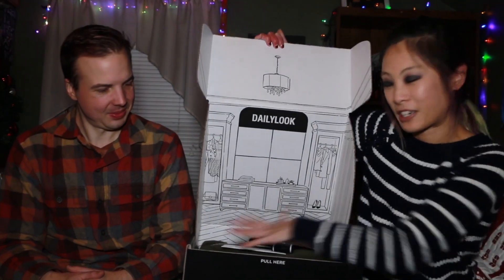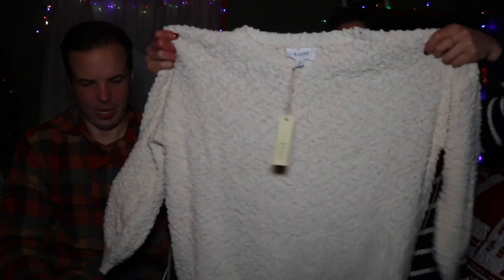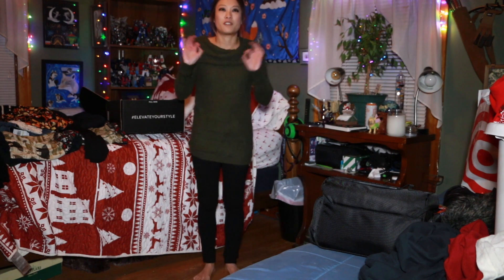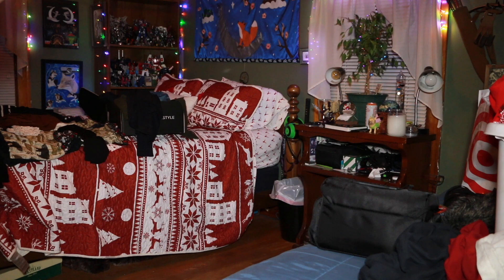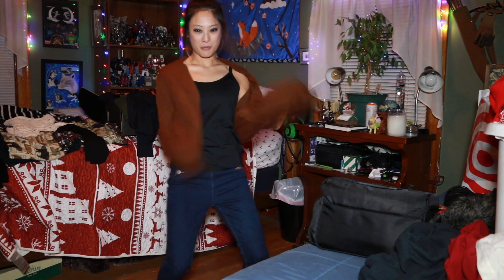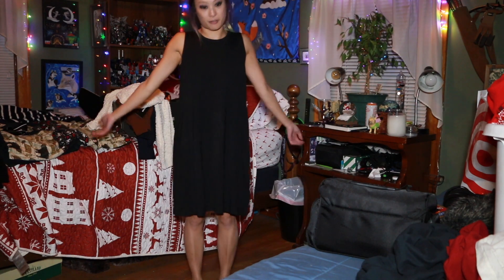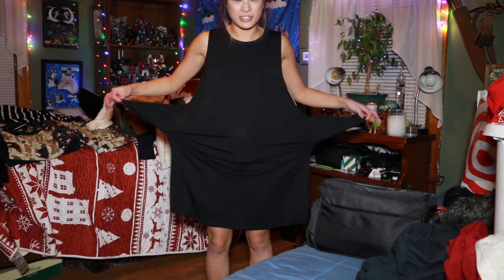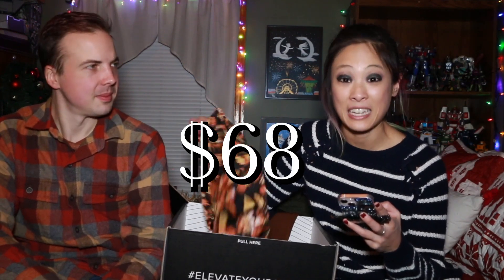Another DailyLook Unboxing!!! | my stylist rocks!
We’re starting to figure out why people are willing to spend so much on clothing. 💸🤑💰🤑💸
HOWEVER! In this DailyLook box, we find some decently priced items! And we can’t forget, pretty stylish, too!✨💫✨🎁✨💫✨